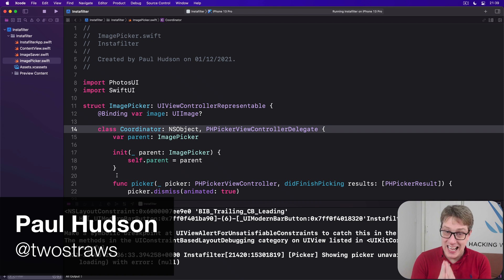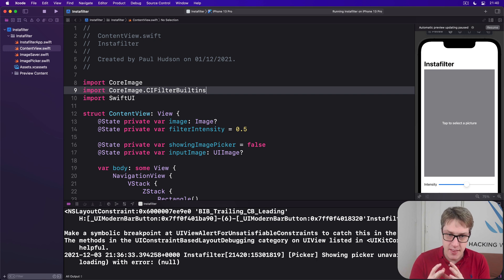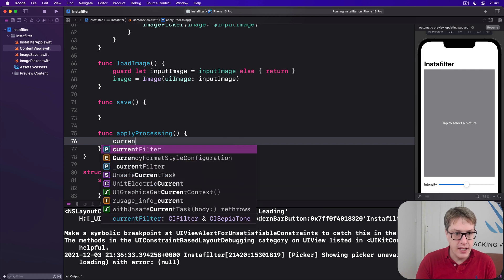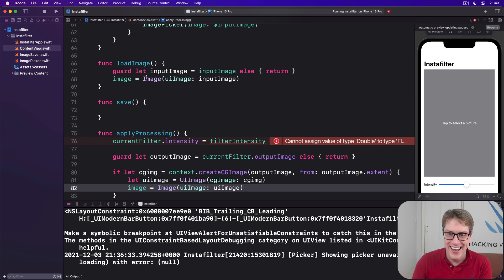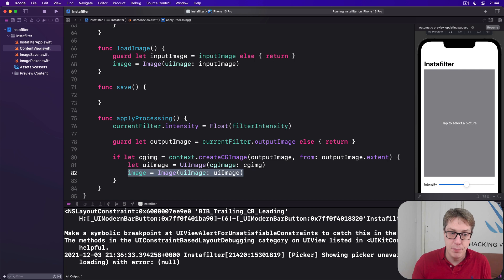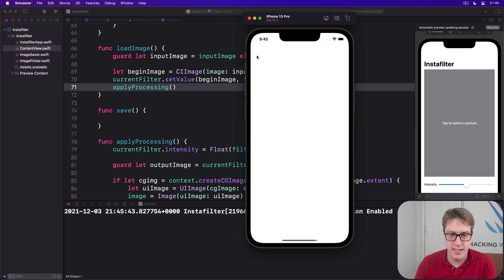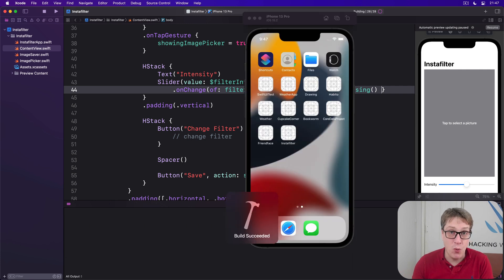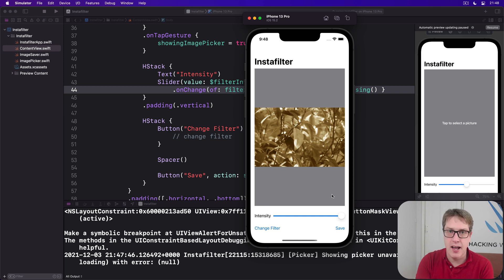iOS 15: Basic image filtering using Core Image – Instafilter SwiftUI Tutorial 10/12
10. Basic image filtering using Core Image: This video